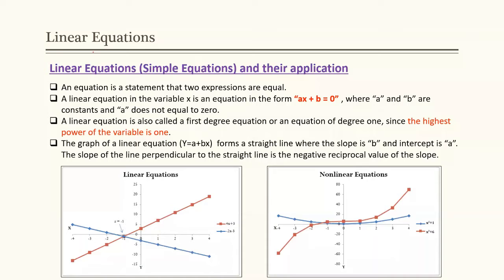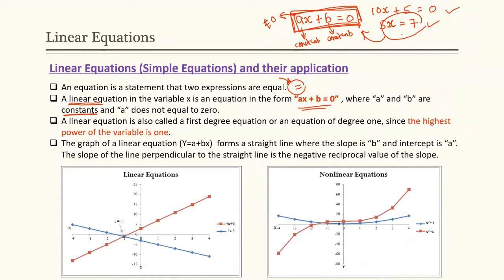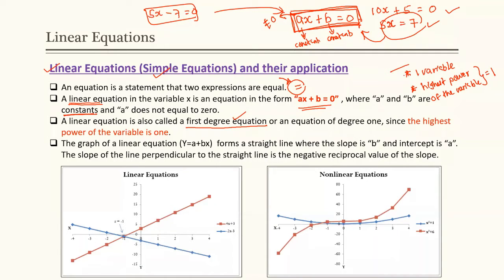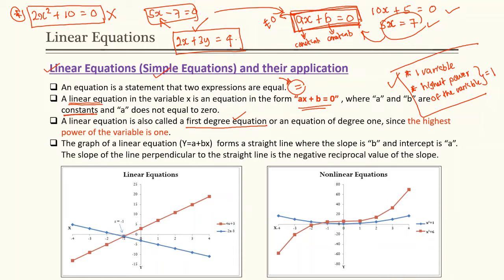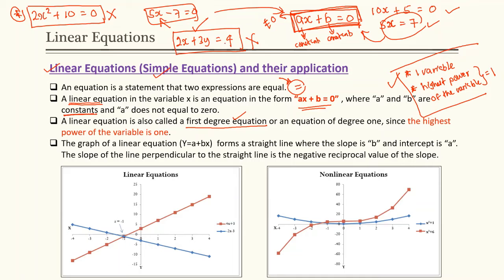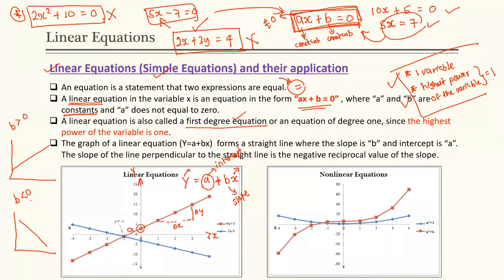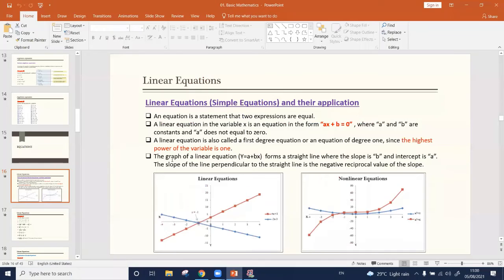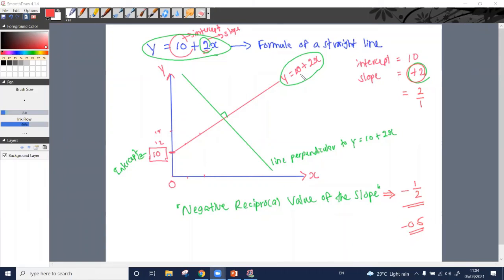Simple Equations (Basic Mathematics)